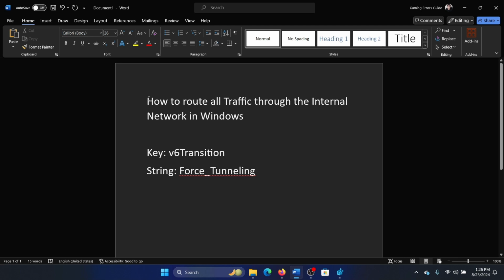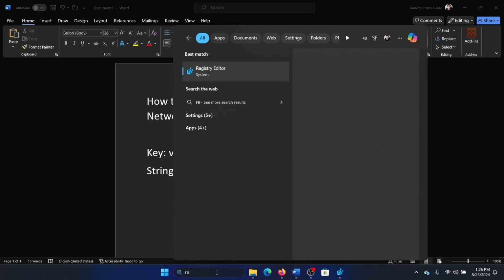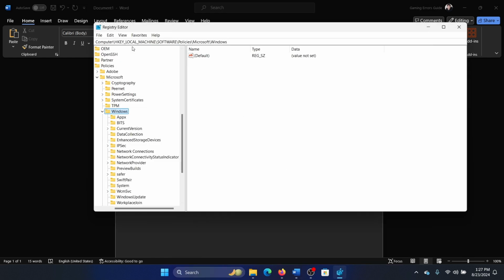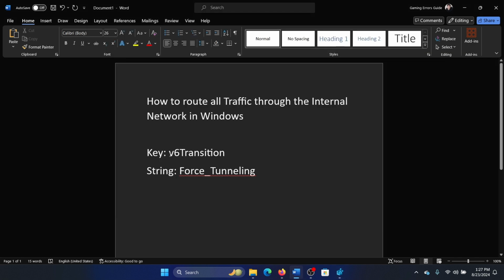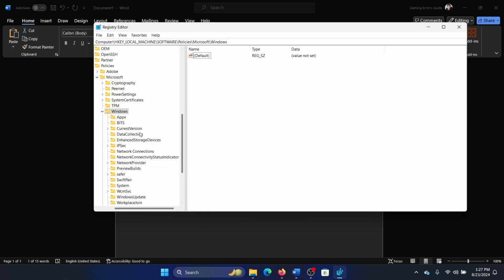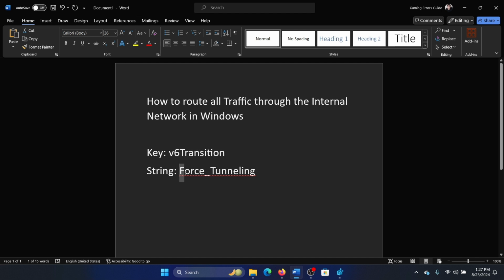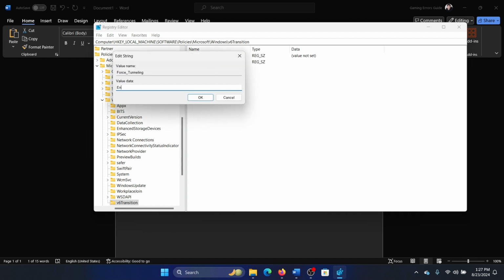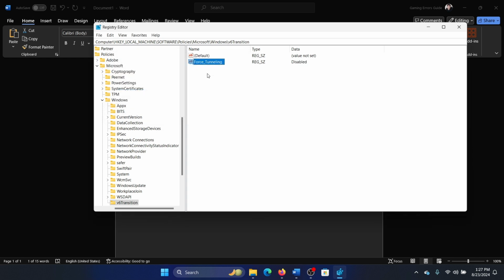How to Route All Traffic Through the Internal Network in Windows 11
Video Title: How to Route All Traffic Through the Internal Network in Windows 11

If you wish to How to route all Traffic through the Internal Network in Windows, then please watch this video.